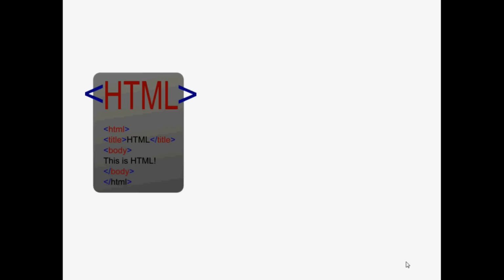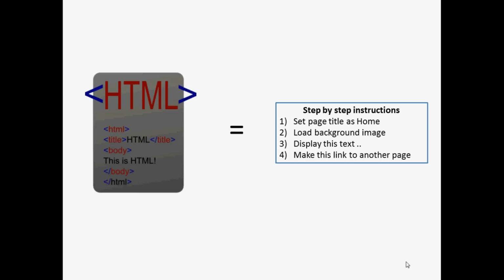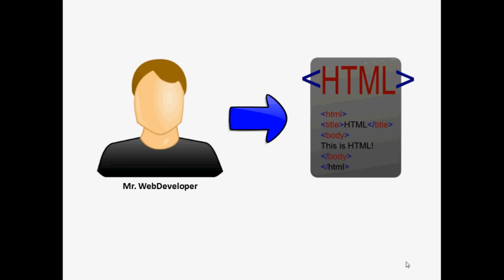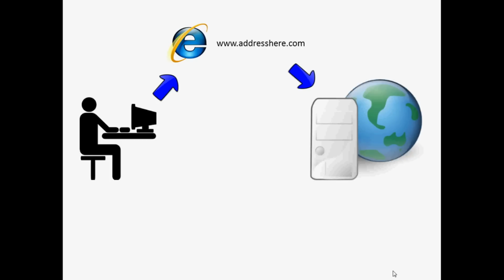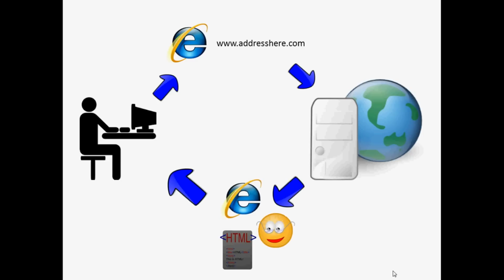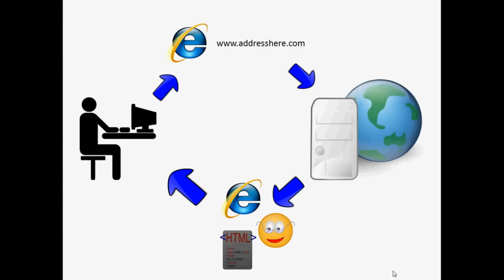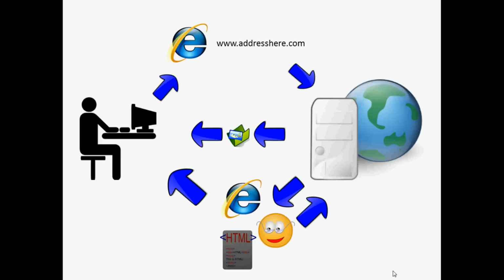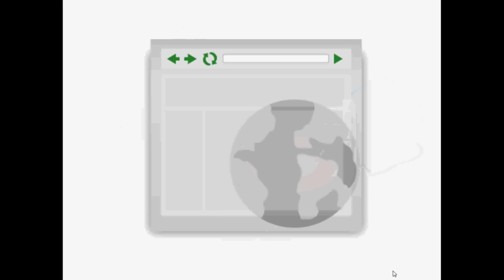Introduction to Web Development - HTML (Beginners)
This video will cover the basics of Hyper Text Markup Language (HTML). I'll be explaining what HTML is and how it is used to build a web page. We will NOT be creating a HTML document as part of this video.

Note: This video was created as part of a microteach assignment, it aims to assist visual and audio learners